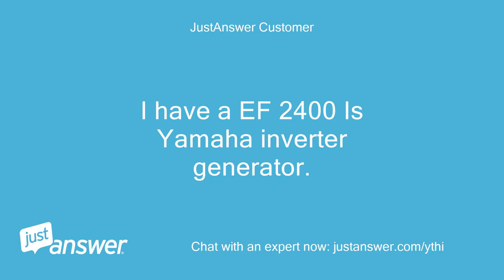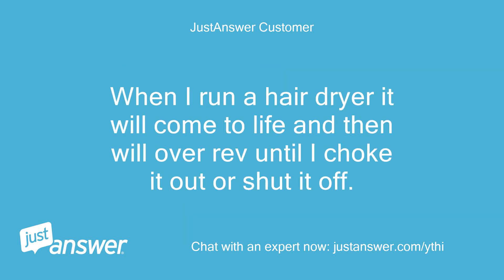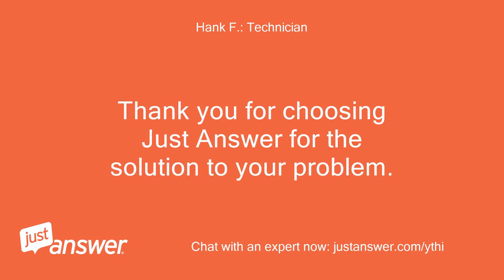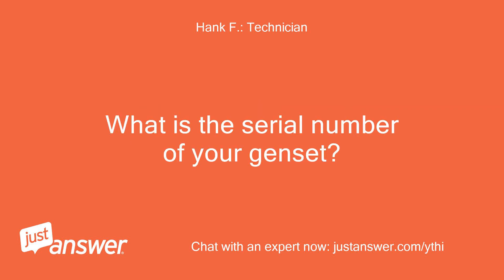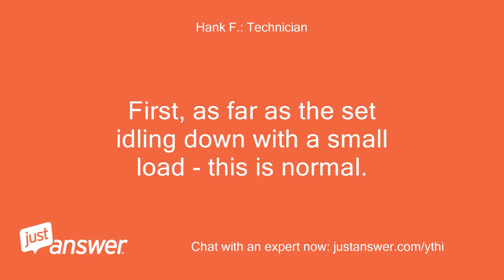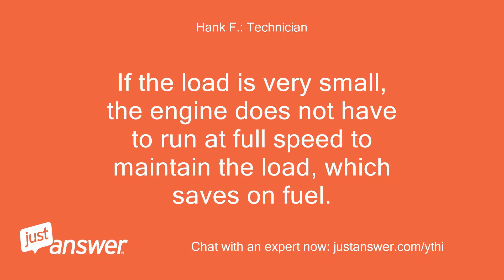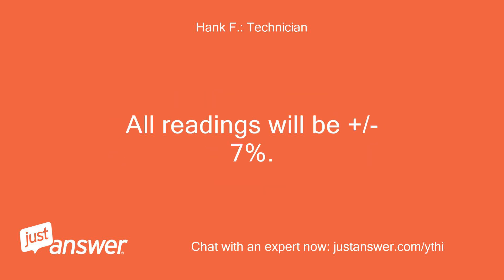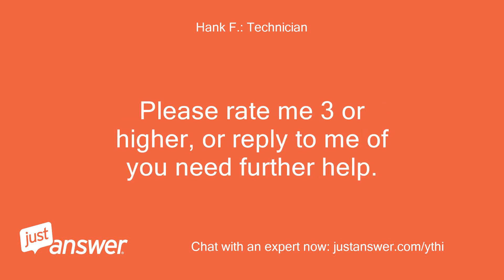I have a EF 2400 Is Yamaha inverter generator. The problem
JustAnswer Customer: I have a EF 2400 Is Yamaha inverter generator.
JustAnswer Customer: The problem is the smart throttle doesn't respond to the load correctly when I put it under a small load it idles down instead of up.
JustAnswer Customer: When I run a hair dryer it will come to life and then will over rev until I choke it out or shut it off.
Hank F.: Technician: Hello!
Hank F.: Technician: Thank you for choosing Just Answer for the solution to your problem.
Hank F.: Technician: My name is XXXXX XXXXX I am going to assist you with this.
Hank F.: Technician: What is the serial number of your genset?
JustAnswer Customer: Serial is 7cf-1407289
Hank F.: Technician: Thanks!
Hank F.: Technician: First, as far as the set idling down with a small load - this is normal.
Hank F.: Technician: It is one of the great things about an inverter genset.
Hank F.: Technician: If the load is very small, the engine does not have to run at full speed to maintain the load, which saves on fuel.
Hank F.: Technician: As far as the genset over revving - this is not normal.
Hank F.: Technician: There are only 2 possibilities for it: 1.
Hank F.: Technician: The stepper motor (governor controller) is bad.
Hank F.: Technician: 2.
Hank F.: Technician: The main controller is bad.
Hank F.: Technician: To test the stepper motor, first manually move it from stop to stop.
Hank F.: Technician: It should move smoothly, with just a slight resistance.
Hank F.: Technician: It should not stick or bind anywhere in the travel.
Hank F.: Technician: If it moves good, unplug the stepper motor.
Hank F.: Technician: As you look down at the stepper motor, with the terminals facing toward you, they are numbered 1 - 5.
Hank F.: Technician: Set your meter to ohms.
Hank F.: Technician: If it is a manual meter, set it to the appropriate range to be able to measure 250 ohms.
Hank F.: Technician: You should get 250 ohms between terminals 3 and 1, 3 and 2, 3 and 4, and 3 and 5.
Hank F.: Technician: All readings will be +/- 7%.
Hank F.: Technician: If any of the readings are out, the stepper motor is bad.
Hank F.: Technician: If the readings are all in spec, the controller is bad.
Hank F.: Technician: I am sure this is not what you want to hear, but it is the way it is.
Hank F.: Technician: Please rate me 3 or higher, or reply to me of you need further help.